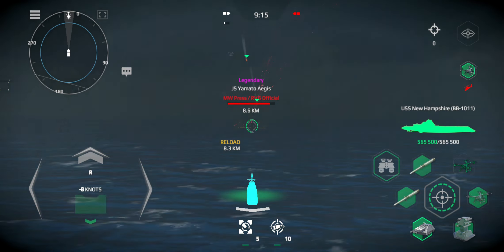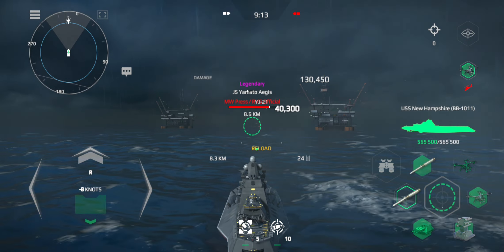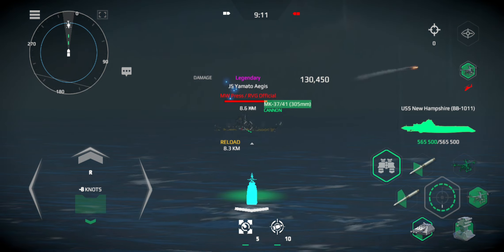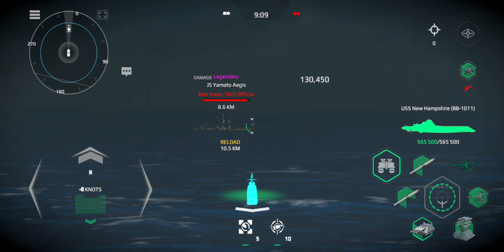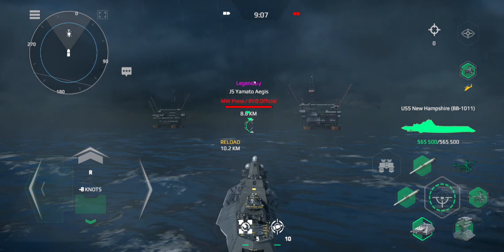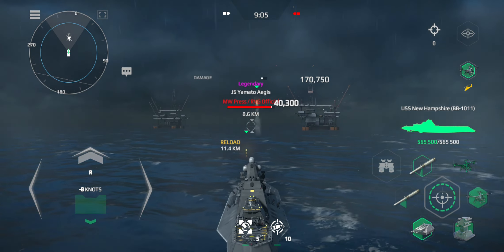Modern Warships USS New Hampshire Vs Yamato Aegis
🚀 Hello Everyone this is a video about moder warships gameplay, At the request of the viewers from the last poll we added the VS between two Battleships USS New Hampshire Vs Yamato Aegis.